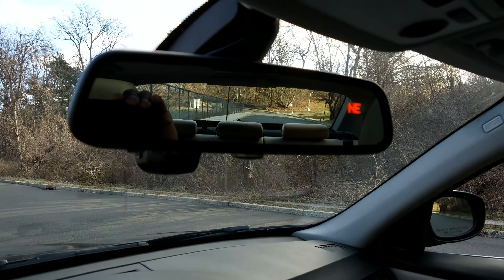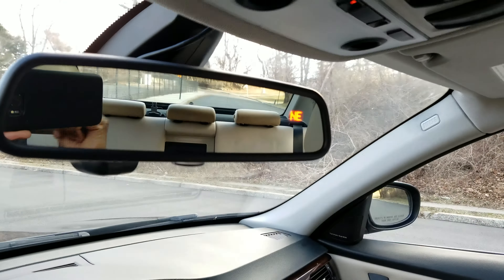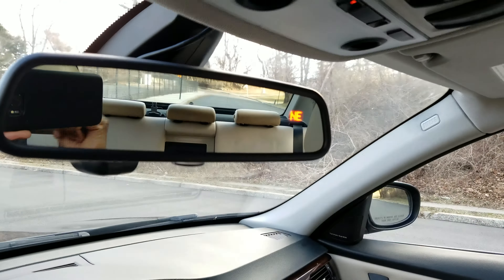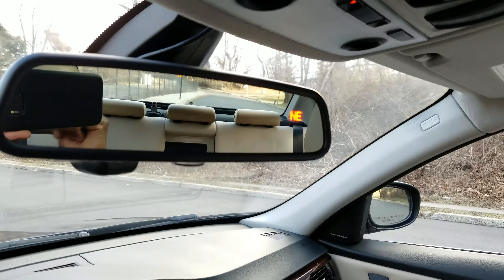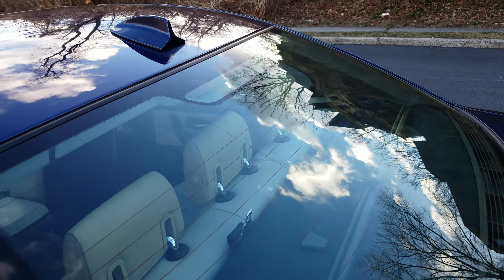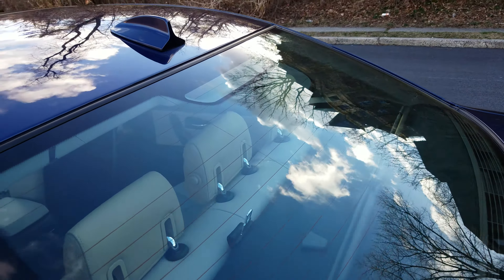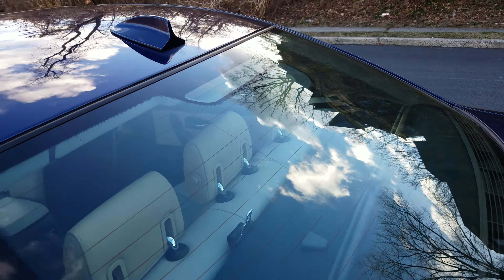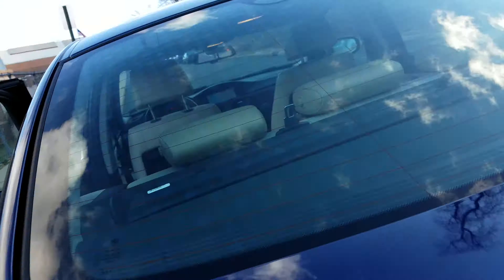BMW 3 Series E90 M3 Alien Heads Retrofit DIY Review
After having these in my car for almost a month I do a quick review